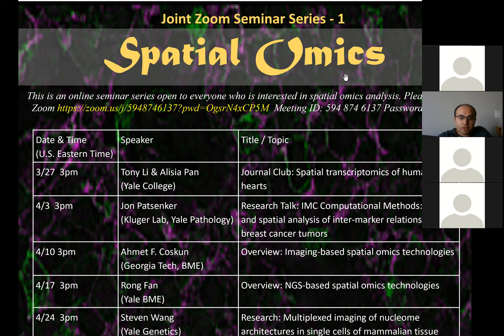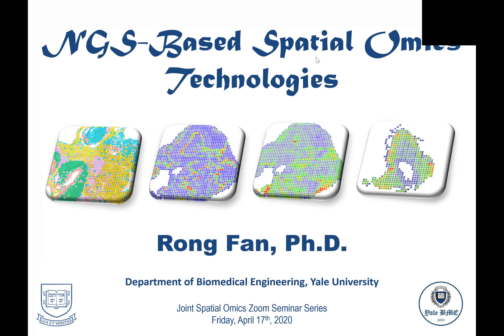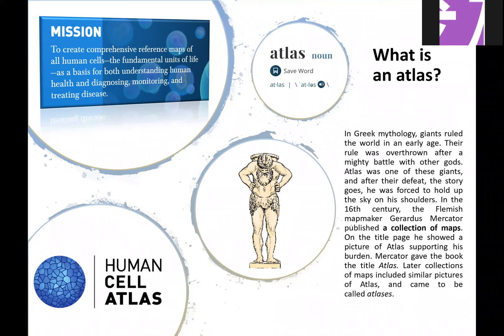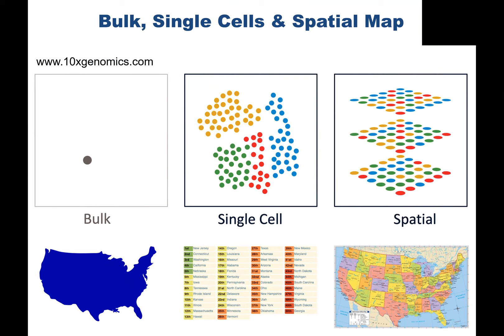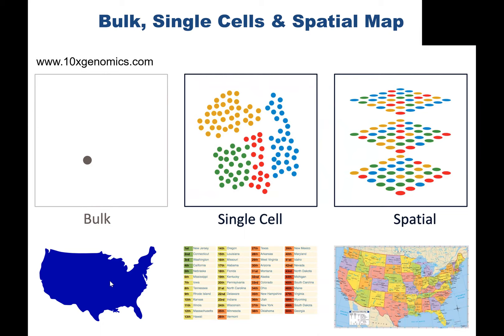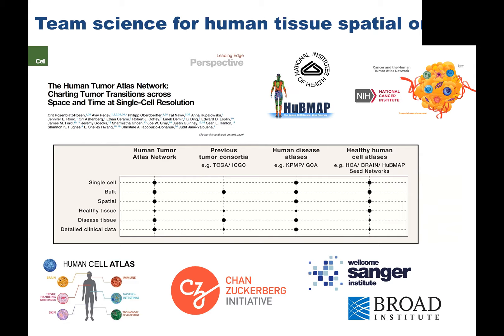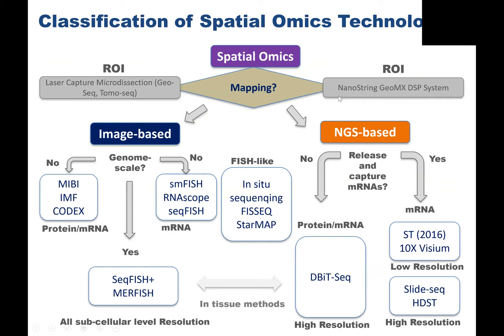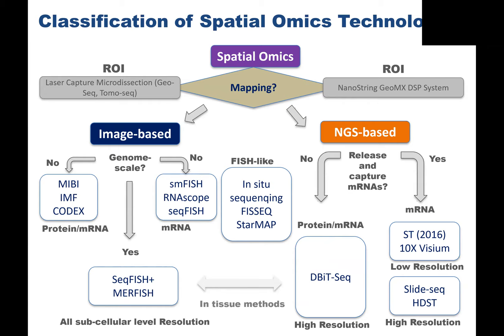NGS-Based Spatial Omics Technologies (Speaker: Rong Fan, Yale University)